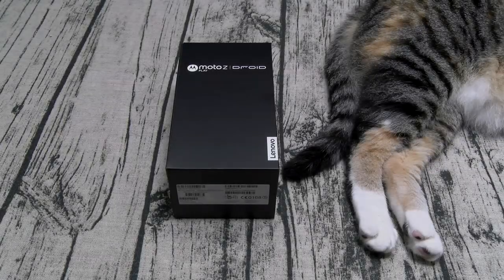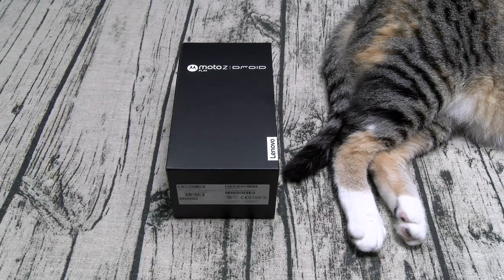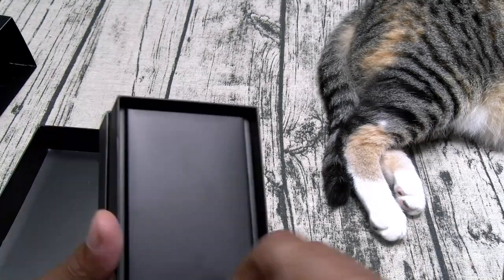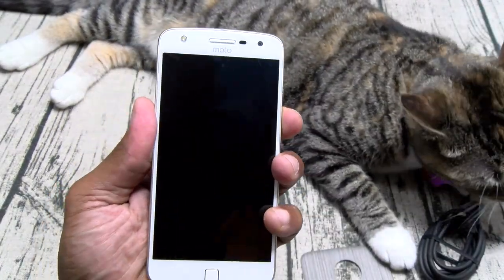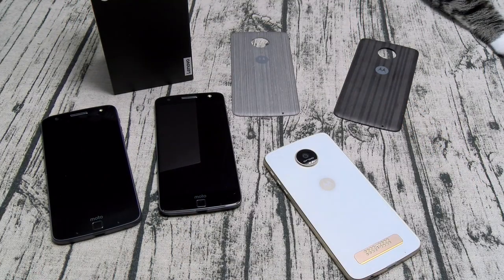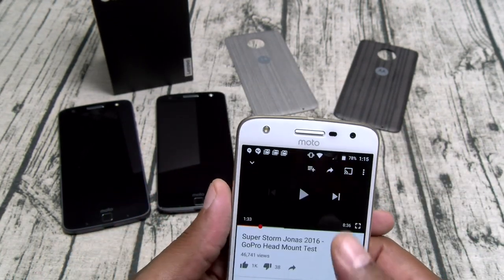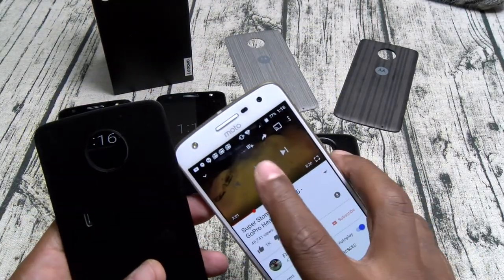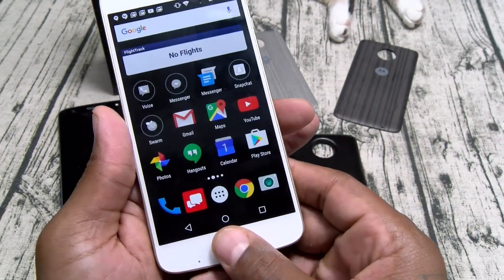Moto Z Play Unboxing and First Impressions